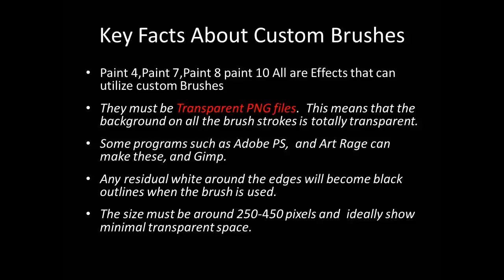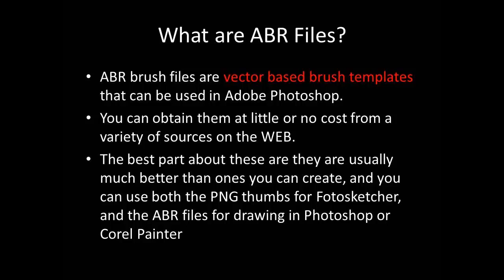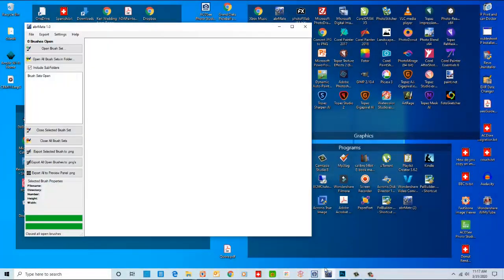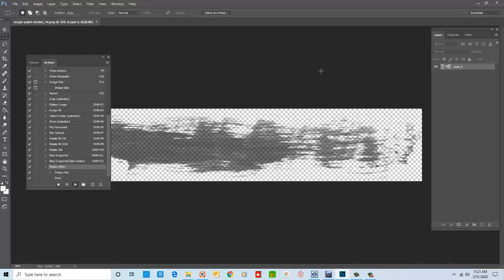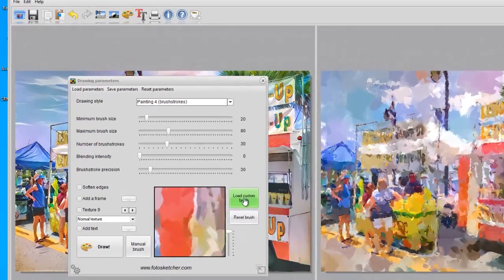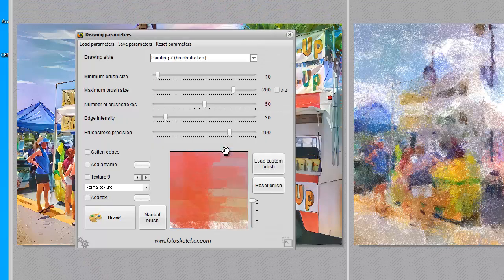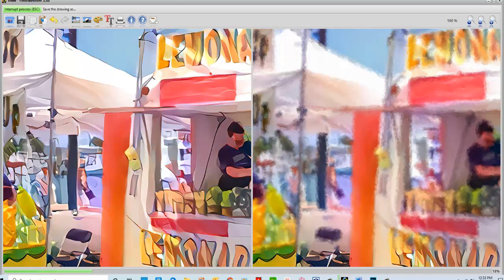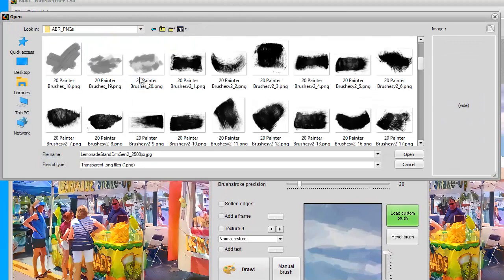Custom Brushes in Fotosketcher 3 5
This video talks about how to obtain and utilize Custom Brushes in Fotosketcher.